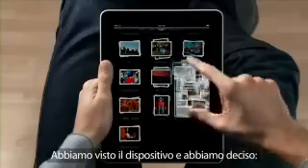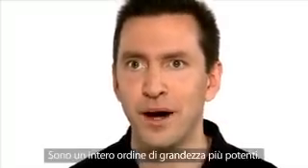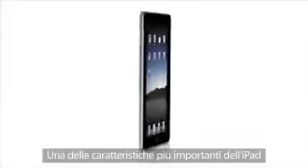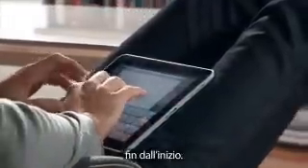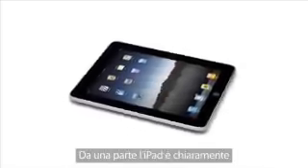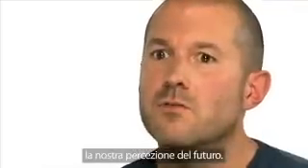Apple - iPad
- Apple - iPad - La migliore esperienza per web, e-mail e foto
Il miglior modo di godersi web, e-mail, foto e video. Tocca con mano.

      Immagina di poter sfogliare le pagine dei siti web, scrivere une-mail, scorrere le tue foto o guardare un filmato. Tutto su un ampio e brillante schermo Multi-Touch. E con il semplice tocco di un dito.
      È quasi incredibile: così tante grandi idee in un oggetto così sottile.

      iPad ha un display IPS retroilluminato LED da 9,7″ e una superficie Multi-Touch ultraprecisa. Eppure pesa solo 680 grammi ed è spesso appena 13,4 mm: potrai portarlo con te e usarlo ovunque.
      150.000 applicazioni a portata di mano. Fin da subito.

      iPad supporta fin dal primo momento quasi 150.000 delle applicazioni disponibili sullApp Store. Può persino eseguire le applicazioni che hai già scaricato per iPhone o iPod touch.

Fonte: Apple